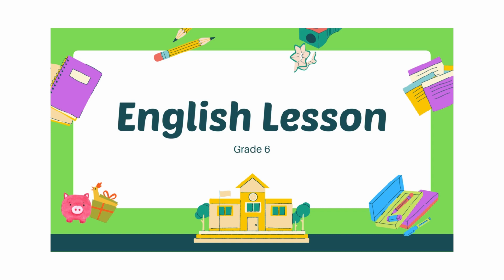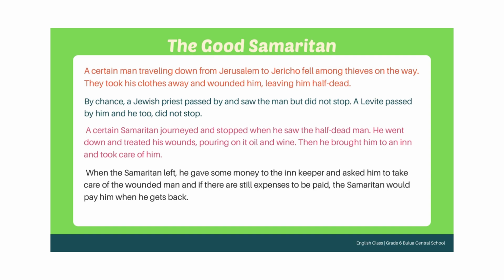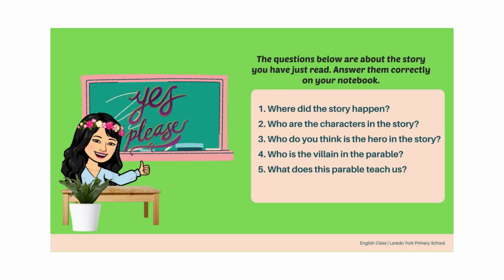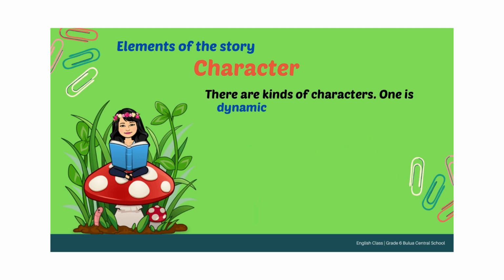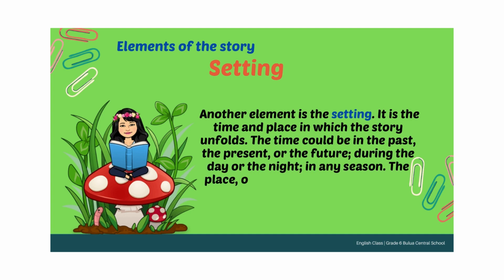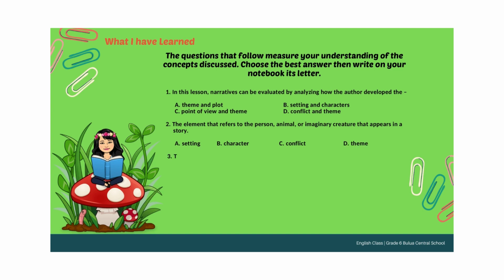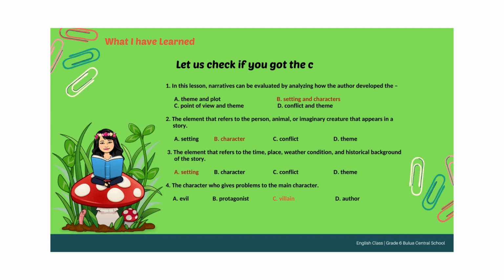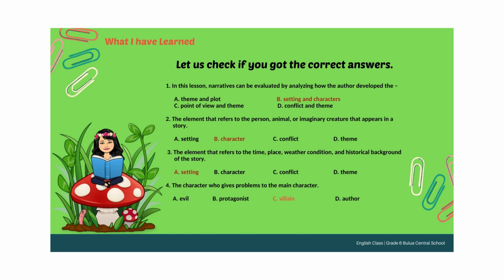Elements of the Story 'Character and Setting'